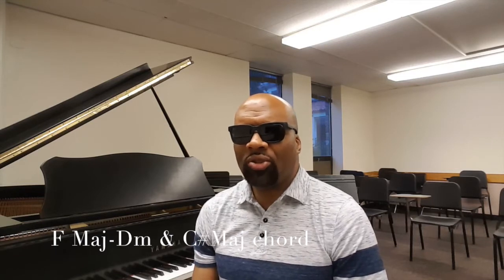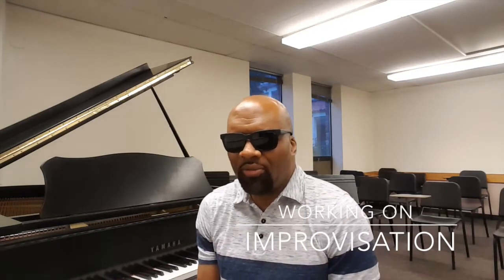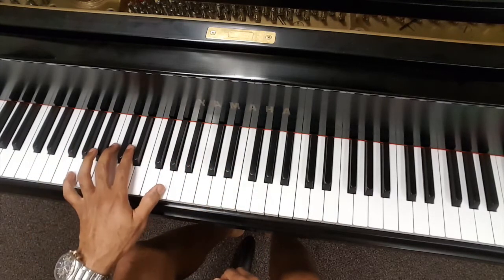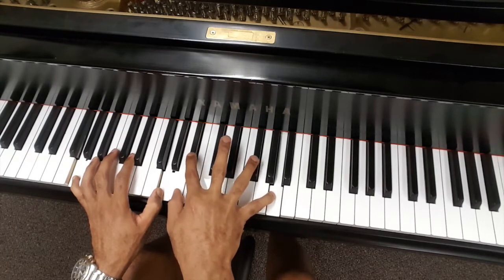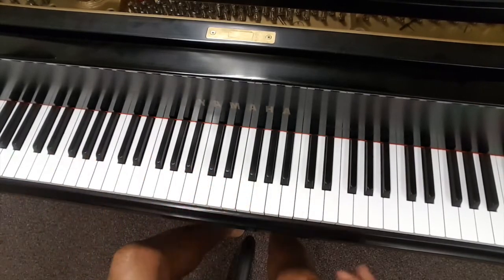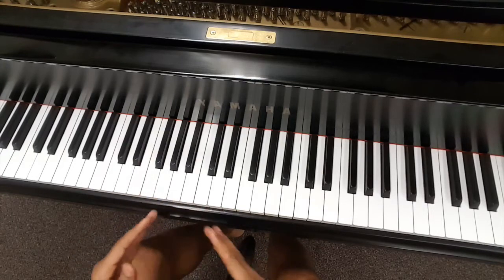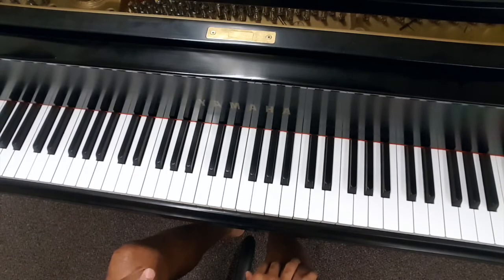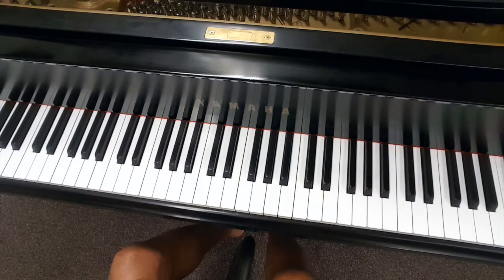Piano Tutorial "MAKE THE PIANO CRY" (IMPROV) "UNIVERSITY OF FINGUZ Producing Academy" T. Finguz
Platinum Music Producer T. Finguz Video tutorial on "LEARN TO MAKE THE PIANO CRY" (IMPROVISATION).  Learn How to play any keyboard with ease from T. Finguz.